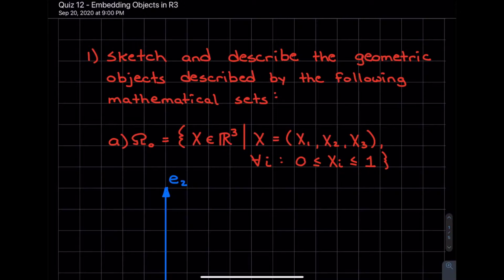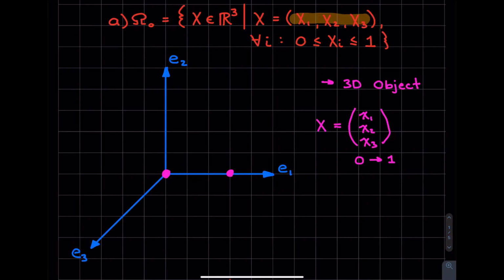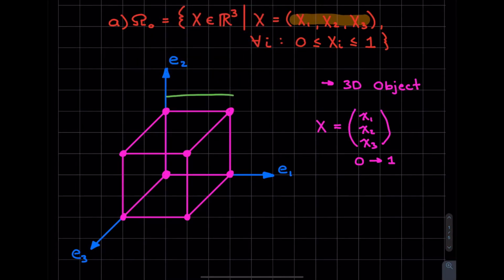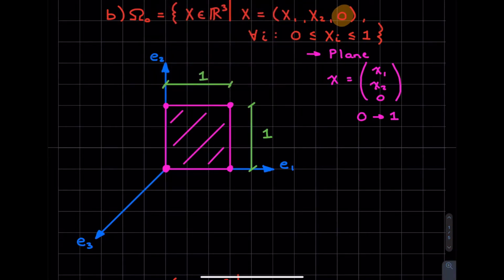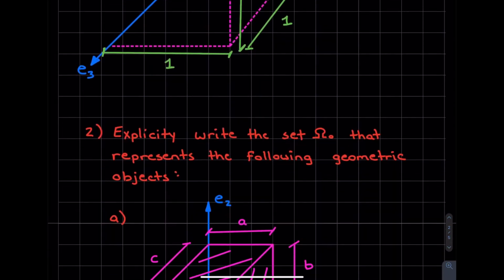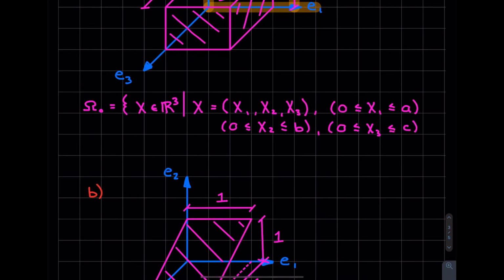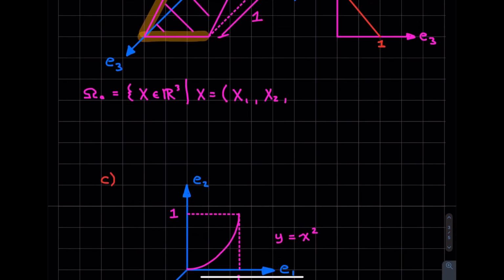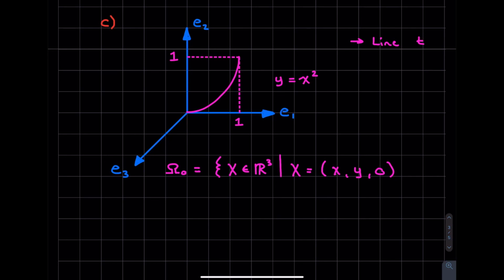Solid Mechanics - Quiz Examples | Embedding Objects in 3D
Contents:
Introduction & Theory: (0:00)
Question 1(a): (1:10)
Question 1(b): (8:28)
Question 1(c): (11:18)
Question 2(a): (14:23)
Question 2(b): (17:48)
Question 2(c): (22:50)